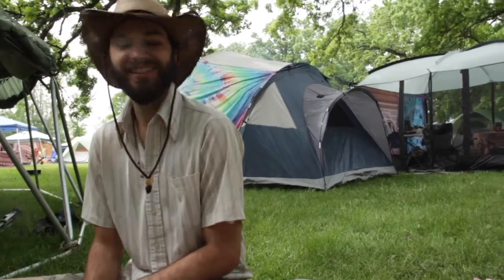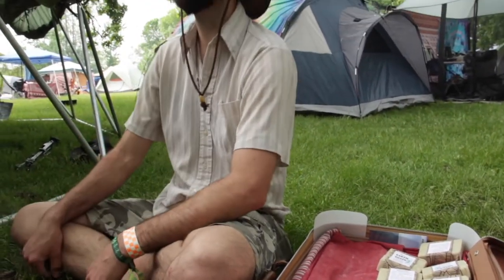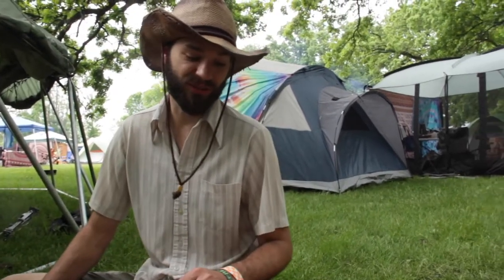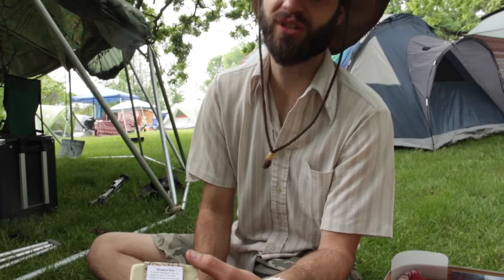Steve's Earth Soaps